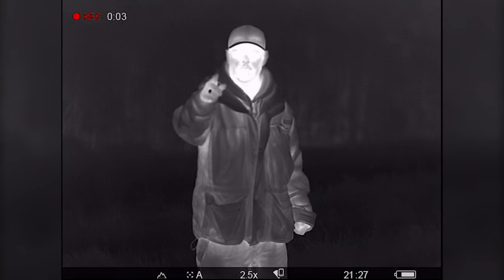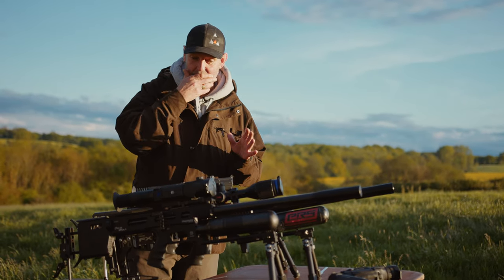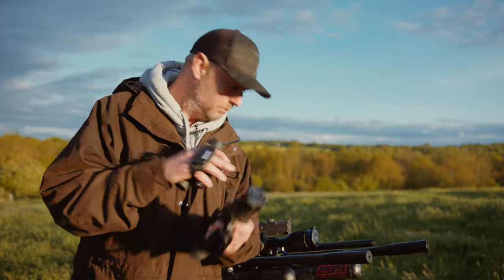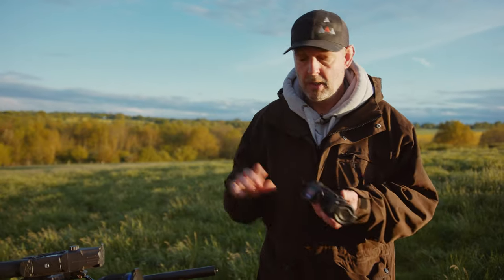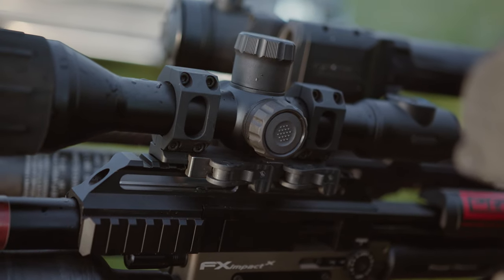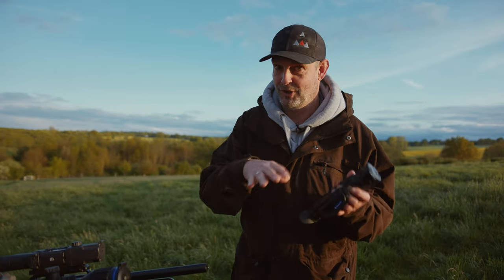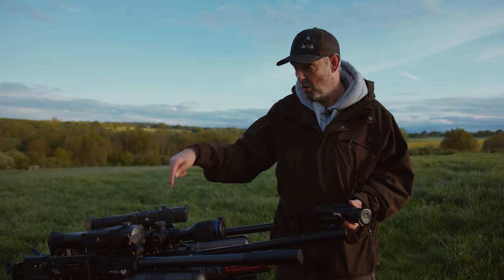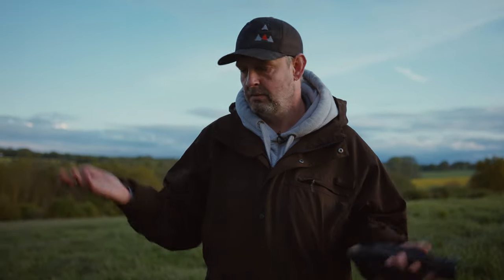We can see you! - The ULTIMATE Thermal & Night Vision Scope Collection!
Today we have a look at Night vision , thermal and handhelds . I am blown away at how good they are ! They are certainly worth the money and I for one will be buying a new NV or Thermal very soon  ... The Rabbits did not know what hit them.  Have a look and tell me what you think ? Is NV for you ??

Thanks to:
Airguns of Arizona, Thomas Jacks, Vortex Optics, CSW, PRS, Wildman Slugs, LANDED Media, Jack Pyke, Sportsmatch Mounts, Eaglevision, Praesidia Field Sports, Dolphin Gun Company, JSB